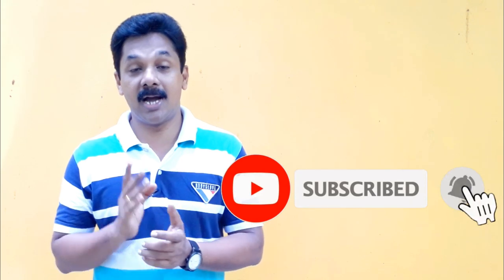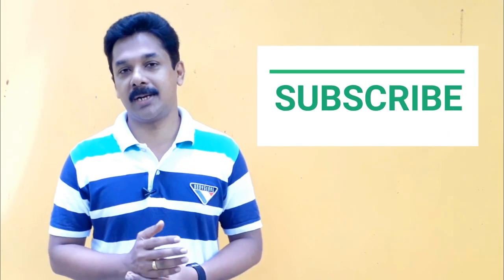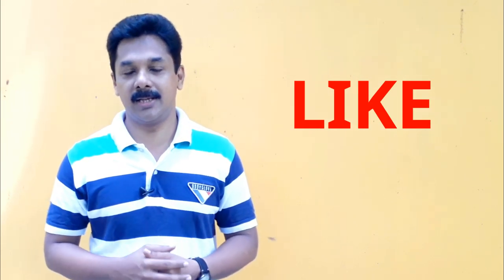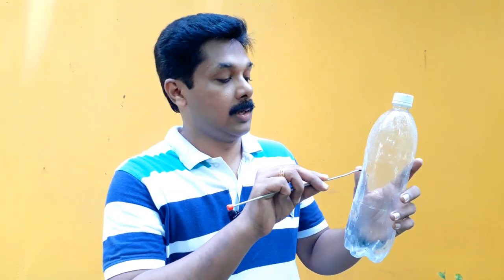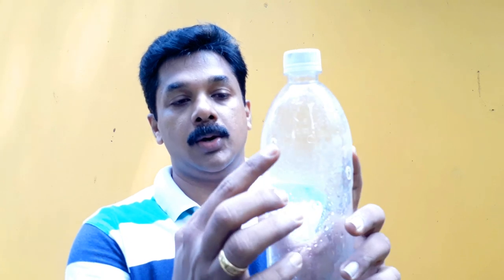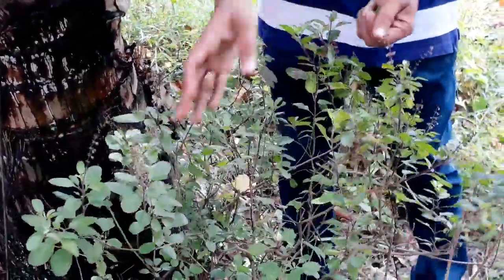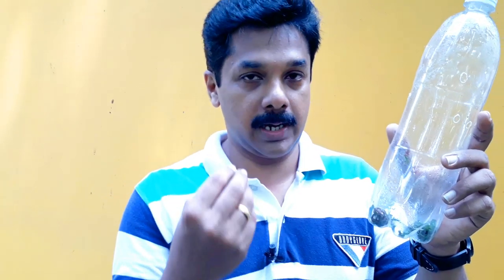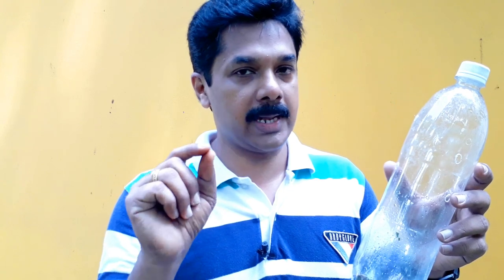കായീച്ച കെണി | തുളസി കെണി | Kayeecha Keni | Deepu Ponnappan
കർഷകരുടെ ഏറ്റവും വലിയ പ്രശ്നമായ കായീച്ചയെ തുരത്തുവാൻ നമ്മുടെ എല്ലാവരുടേയും വീട്ടിലുള്ള ഈ ചെടിക്കു കഴിയും